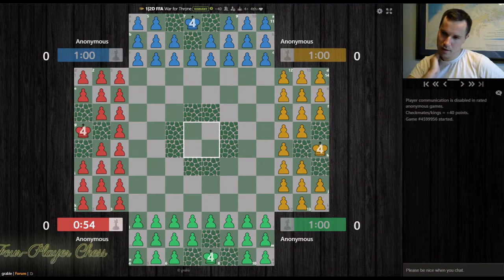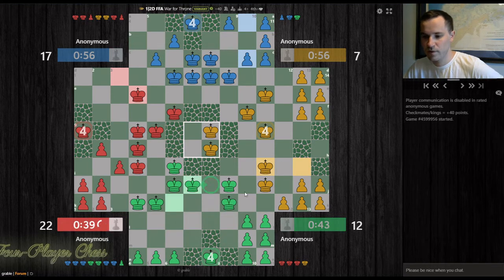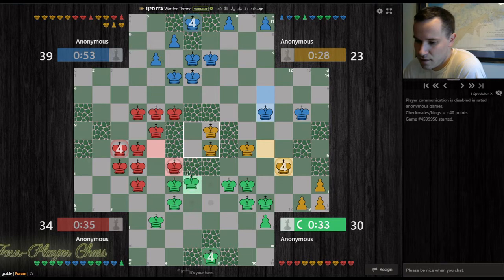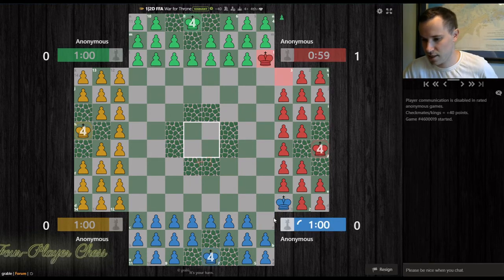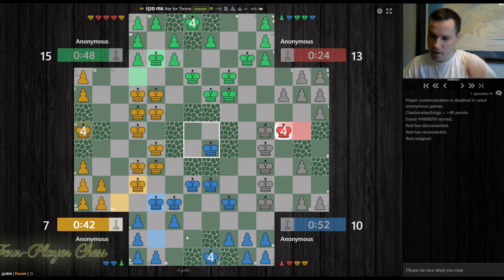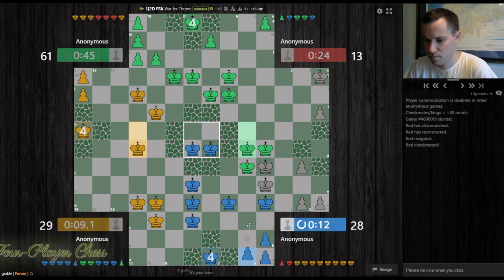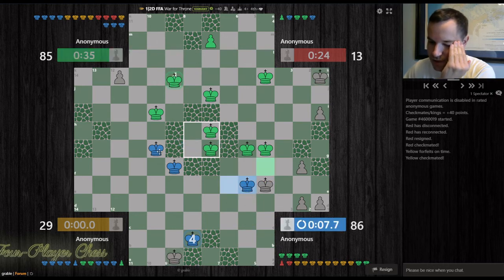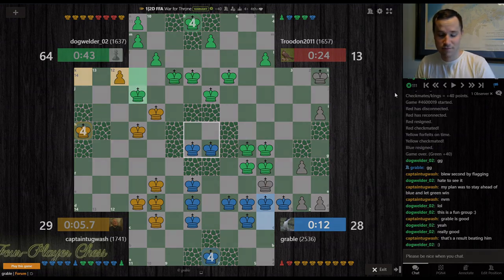Grable Plays 4-Player Chess (Variant #5)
Playing 4-player chess, on chess.com. This variant is "War For Throne," one of my favourites. The game rules are 4-check, king of the hill (more details below). This time,  we're playing time controls of 1 minute (initial time) and 2 seconds to make each move before the clock starts counting down. Hope you enjoy, and please let me know if you'd like to see more.

War For Throne: Each player starts with 20 pawns which can promote to kings on the 4th rank, and one "Royal" king. For the purposes of king-of-the-hill, and standard chess moves, only the royal king functions the same way a king does in regular chess. All others are essentially pawns that can move in any direction, 1 space. Capturing a pawn counts as 1 point, kings=3 points, and giving checkmate counts as 40 points. If all other players lose on time, or if a royal king makes it to one of the centre 4 squares, all remaining kings are checkmated. Stalemated kings are also awarded their own 40 points.